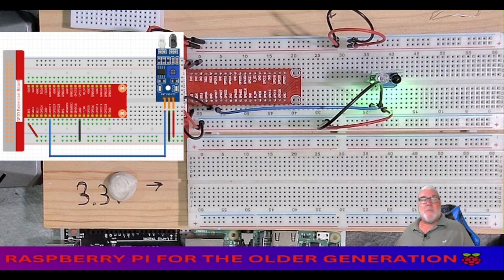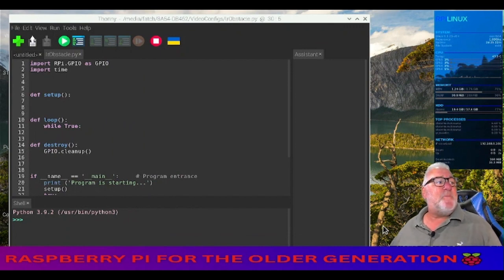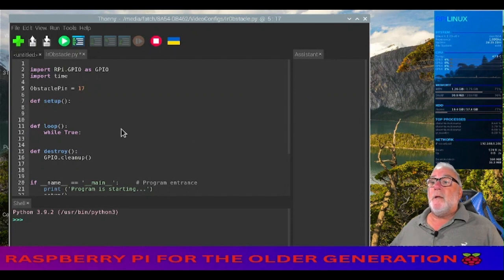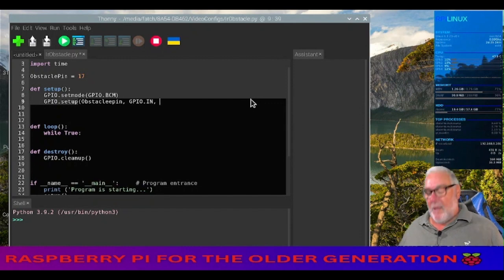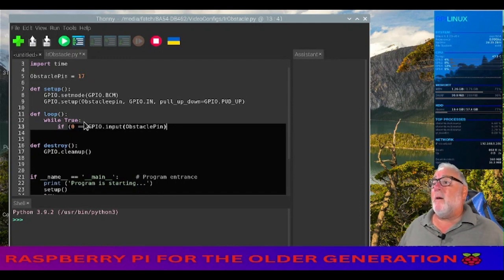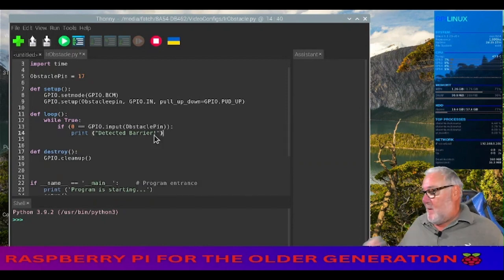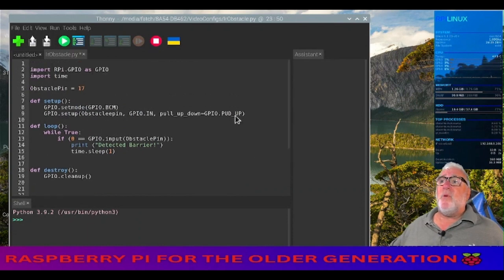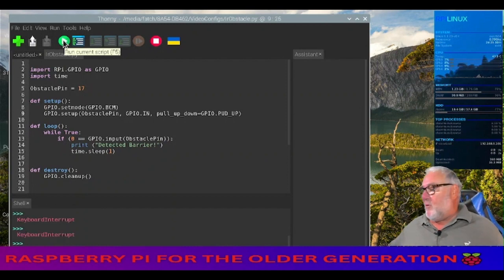How To Use The IR Obstacle Avoidance Sensor On The Raspberry Pi.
In this project, we will learn IR obstacle avoidance module, which is a sensor module that can be used to detect obstacles at short distances, with small interference, easy to assemble, easy to use, etc. It can be widely used in robot obstacle avoidance, obstacle avoidance trolley, assembly line counting, etc.